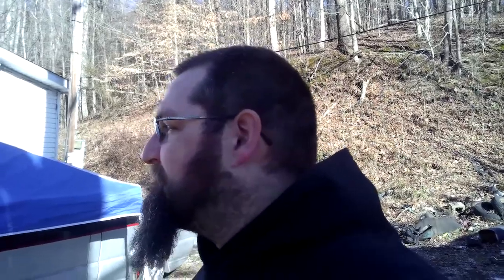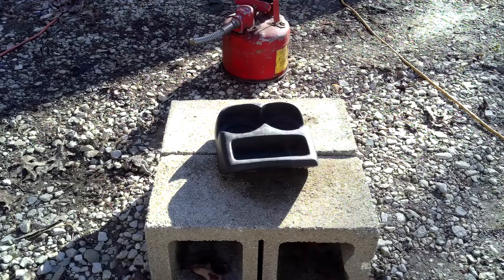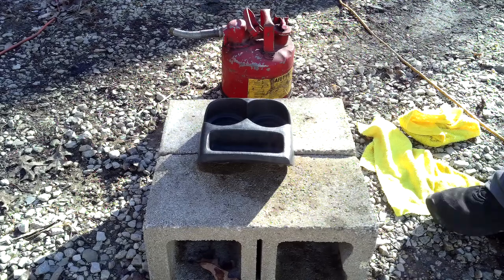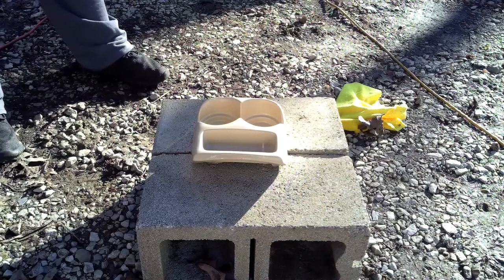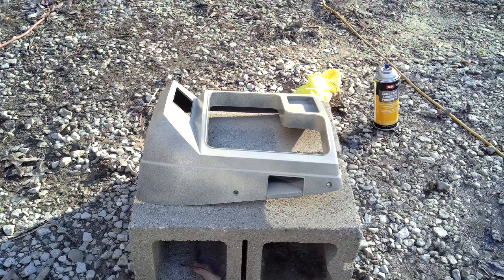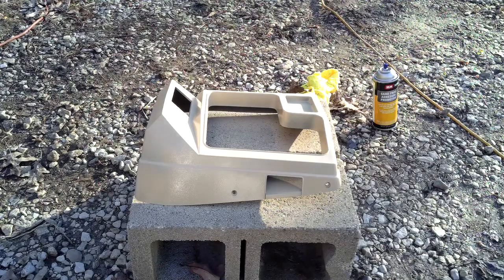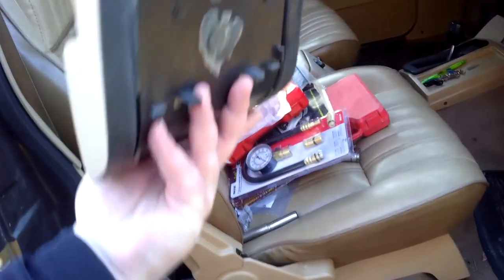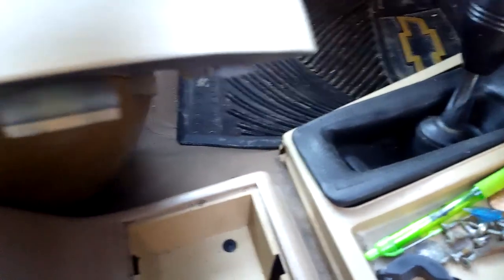S10/S10 Blazer - Using SEM Interior Paint - Light Buckskin - 15093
I'M BACK LOL,
In this video I am playing around with some SEM - Light Buckskin Interior Paint, I had a Blue Cup Holder that I found in another S10 Blazer and I want to put it in my Blazer, So I bought some of this Light Buckskin Interior Paint hoping that It would match my Interior color... I also tried the paint on a couple of 4X4, 5 Speed Shifter Bezels as well, One is Red & the other is Blue and the Results really shocked me, I was really surprised of the out come... make sure you watch the whole video and Please if you like the video Then Please SMASH that LIKE button and don't forget to Share it and if you ain't Subscribed then do that too, IT'S FREE, WHY NOT, it really helps me out... Thanks for watching...

Please don't forget to Like the Video, Share the Video & Subscribe to my channel or I'll come and take your Spark Plugs out of your S10/Blazer HAHAHAHA  So do it now!